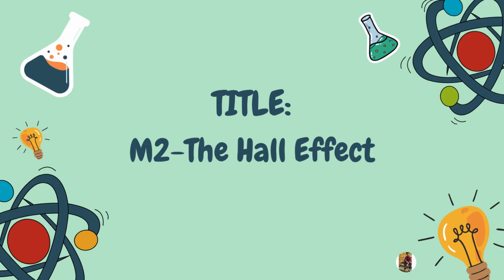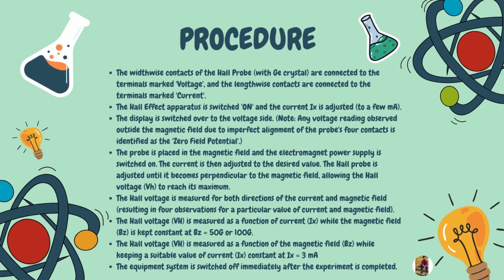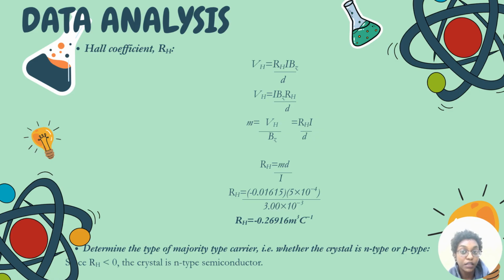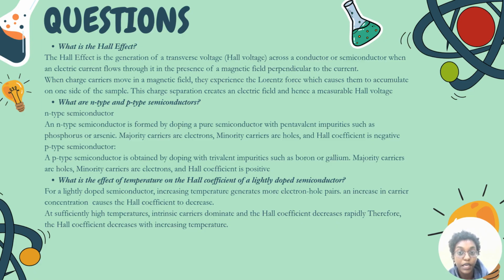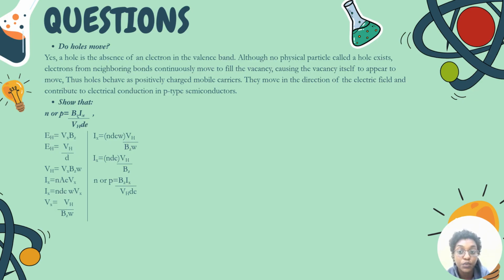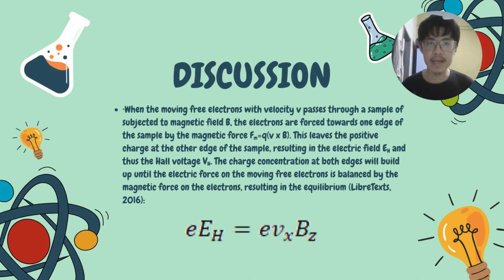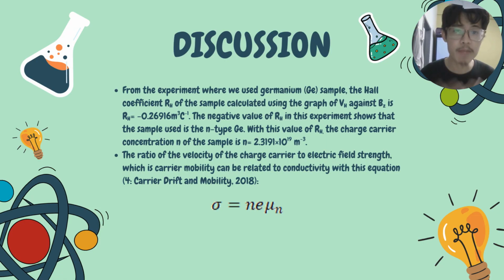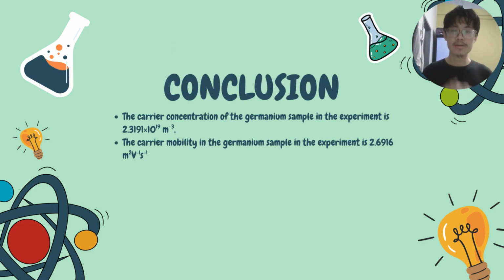SSCP2821 Physics Practical V: M2-The Hall Effect